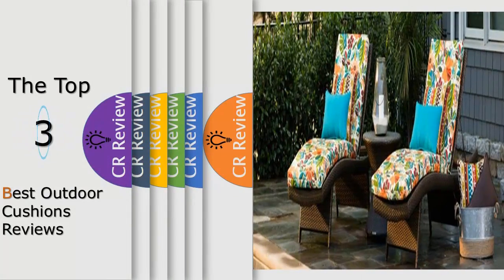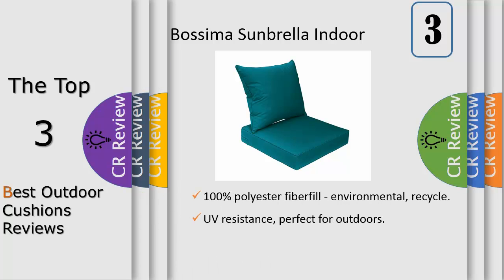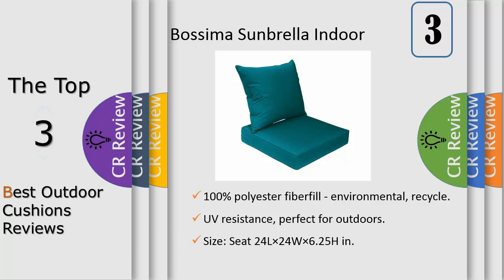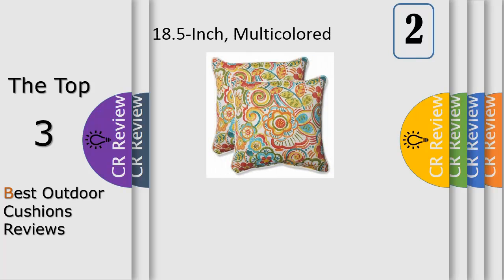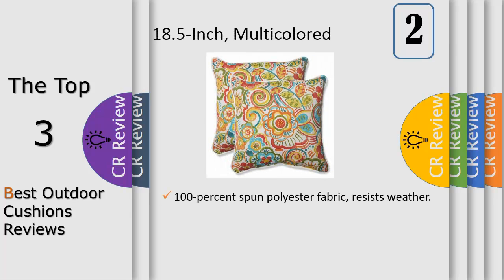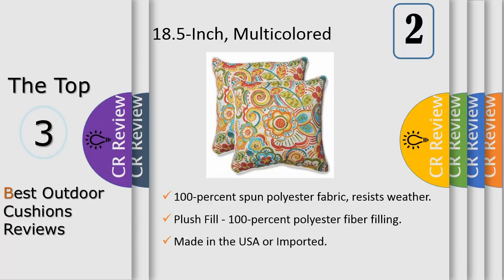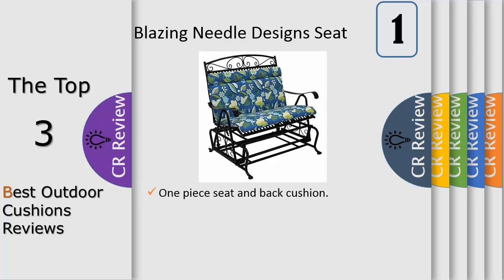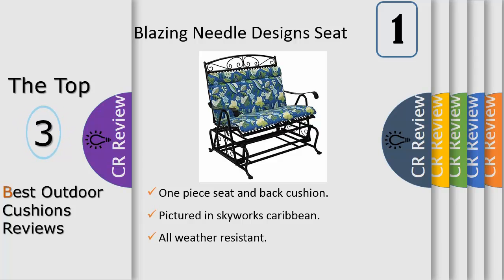Top 3 Best Outdoor Cushions Reveiws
Get Discount From Here:
3. Bossima Sunbrella Indoor/Outdoor
2. Pillow Perfect Outdoor Bronwood
1. Blazing Needle Designs Seat

Upgrade your outdoor patio furniture with Bossima’s premium outdoor seat cushions. Comfortable, durable and inviting, these cushions will make the perfect addition to your backyard, patio or balcony. The premium Sunbrella deep seat cushion collection is available in Spectrum Peacock/Blue, Canvas Henna/Red and Spectrum Cilantro/Green. Seat Size: 24” L × 24” W × 6.25” H, Backrest Size: 22” L × 24” W × 7” H. Suitable for both indoor and outdoor usage. Pairs perfectly with wicker chairs, aluminum outdoor chairs, iron chairs and DIY furniture! Bossima pillows and cushions are meticulously crafted.